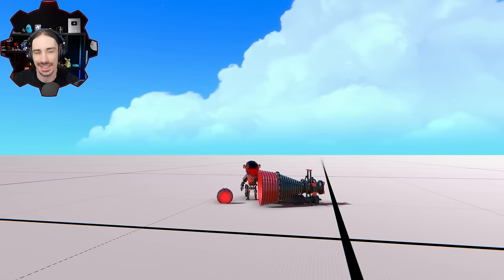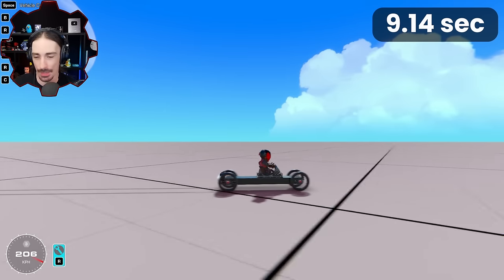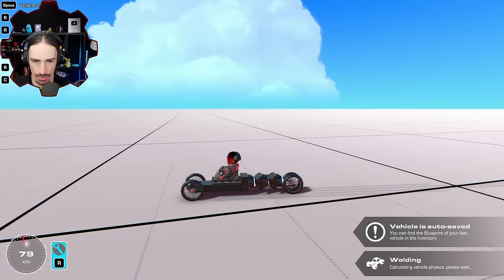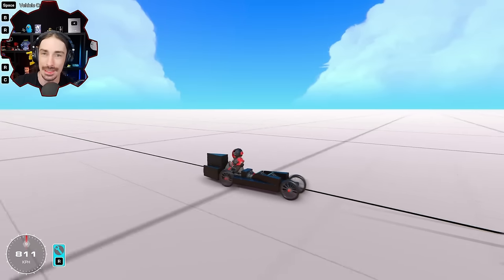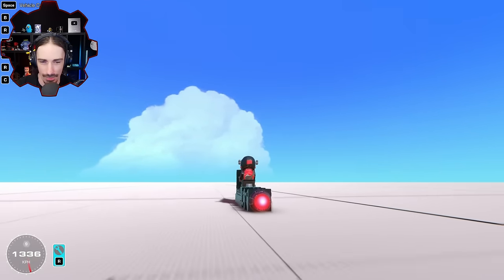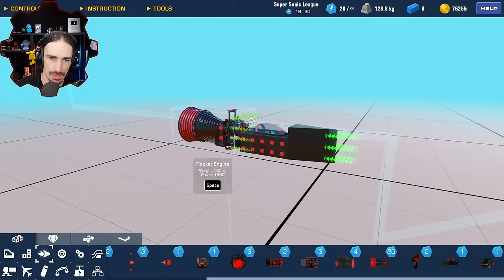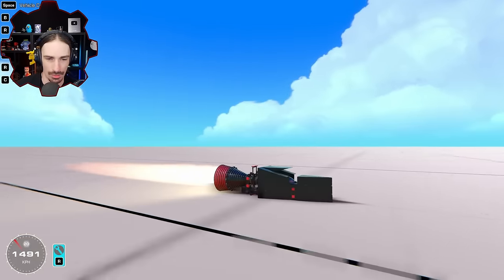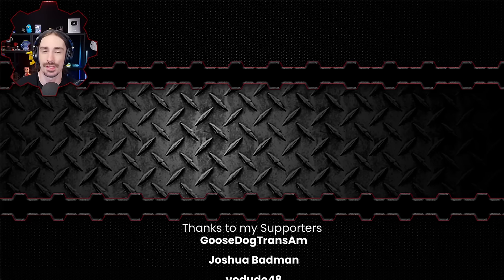How Few SPACE THRUSTERS Does It Take To Break The Sound Barrier?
Welcome to another episode of Trailmakers! Today I am putting the new space thrusters and rocket engines to the test to see how many of each is needed to reach the speed of sound and break the sound barrier on the test map!